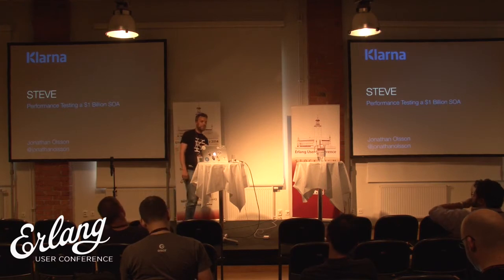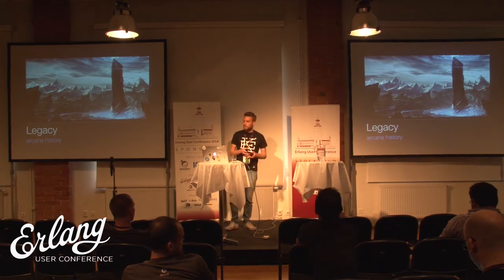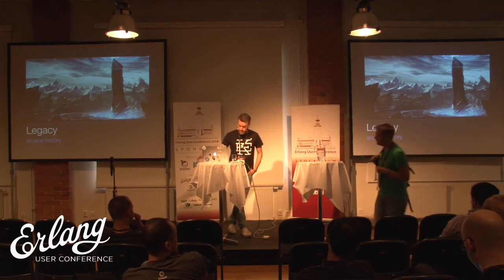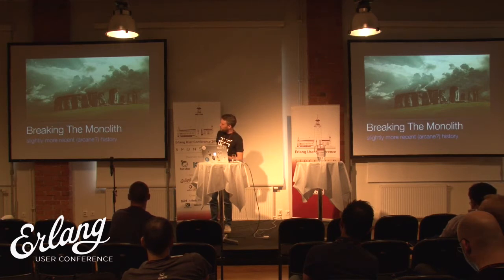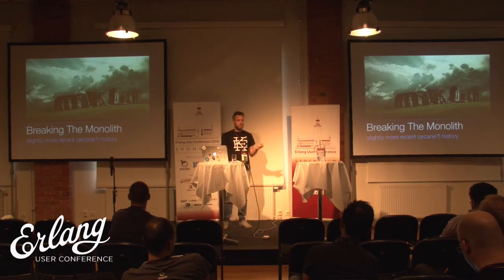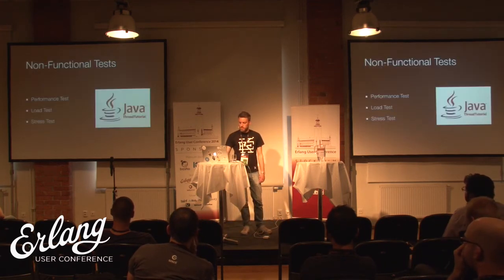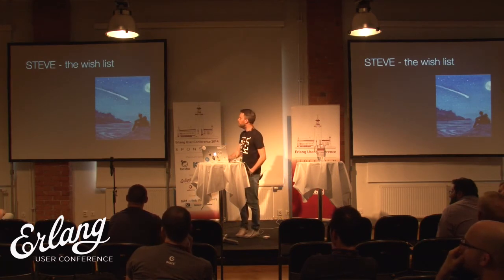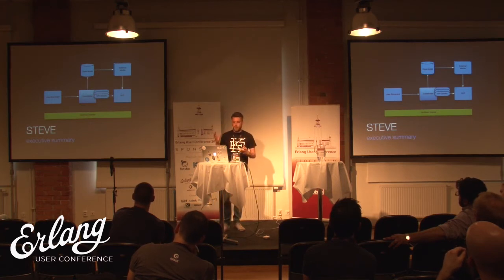Jonathan Olsson - STEVE - Performance Testing a $1 Billion SOA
Producing reliable, reproducible system level performance tests for a complex (and sometimes complicated) financial system consisting of an ever growing set of sub systems is a challenging task. Not only from a data generation perspective, but also from an infrastructure perspective.

This talk will describe the current strategy for system test at Klarna as well as introduce some of the open source components we're building.

Talk objectives:

This talk aims to give the listener an overview on how Klarna manages to produce reproducible performance, load, and stress testing results as well as an introduction to some tools we're open sourcing, most notably:

* ponos - named after the greek god of hard labor and toil. A lightweight load generator with minimal configuration requirements, written in Erlang.
* katt (Klarna API Testing Tool) - an HTTP-based API testing tool for Erlang.

Target audience:

- Any Erlang developer with an interest in testing.